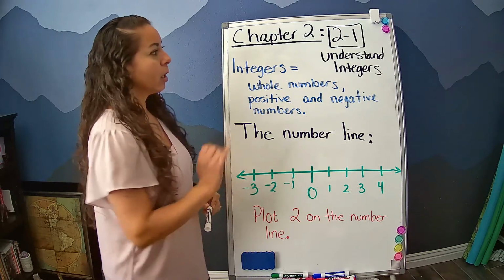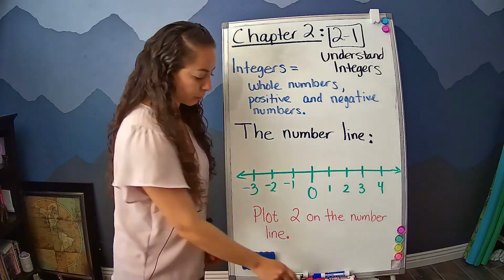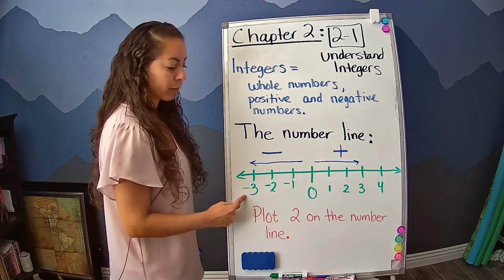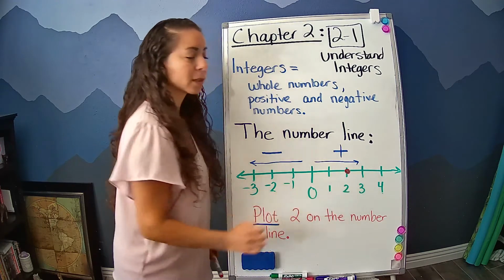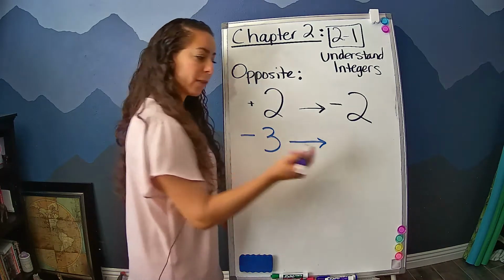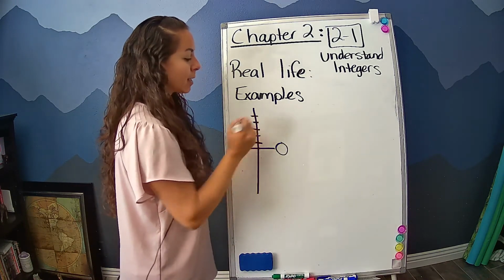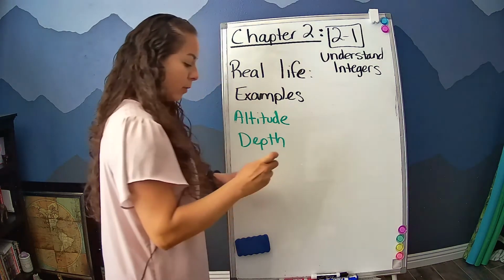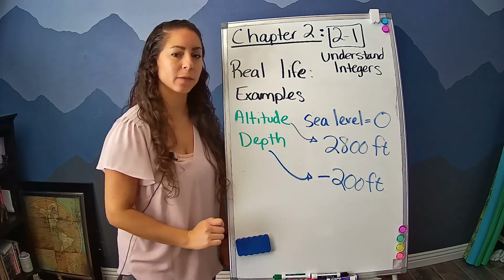Understand Integers 2-1